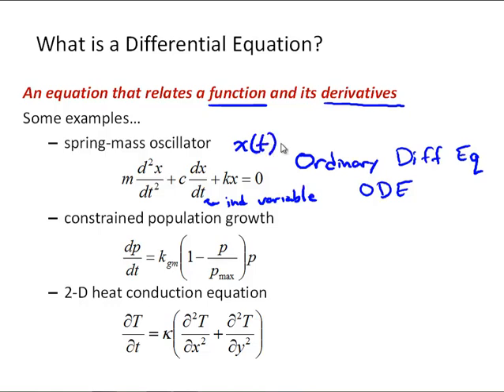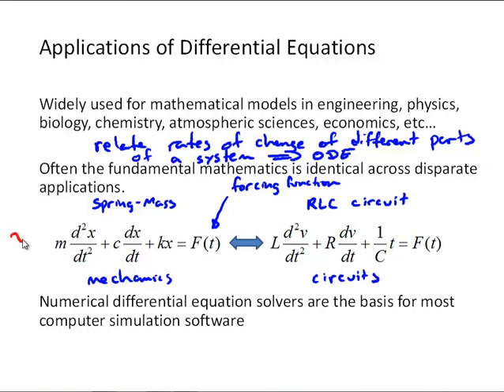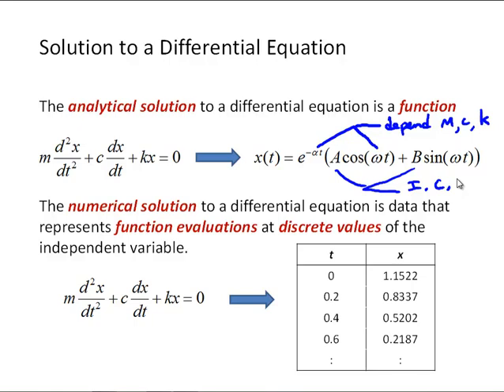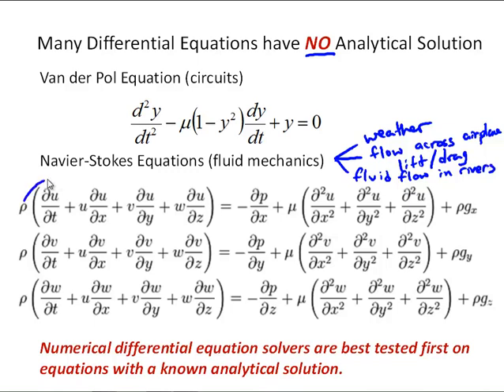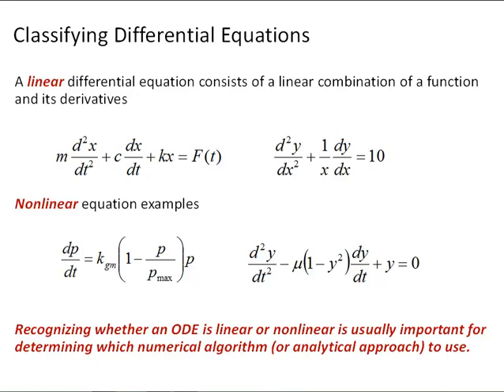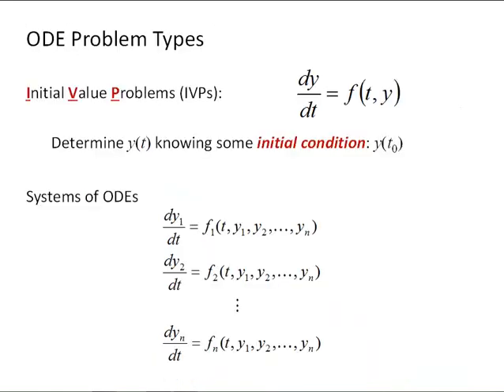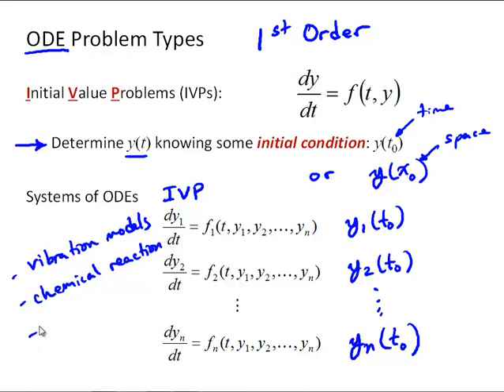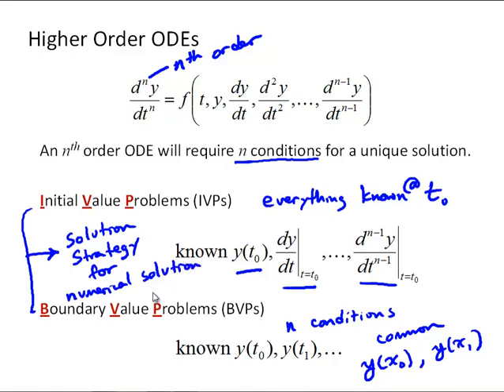NM8 1 Introduction to Differential Equations